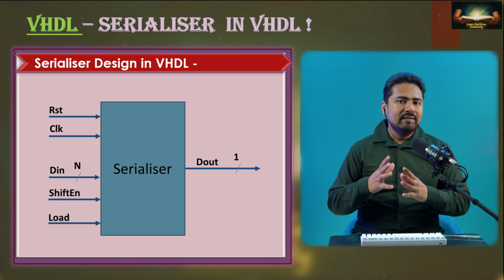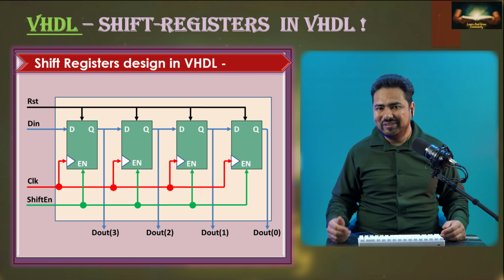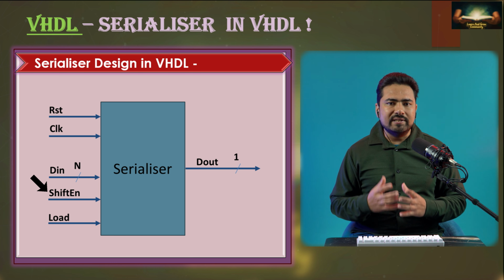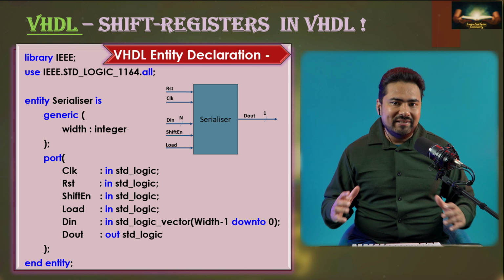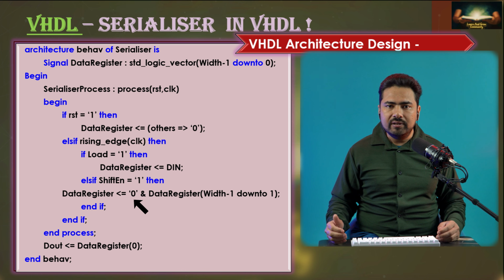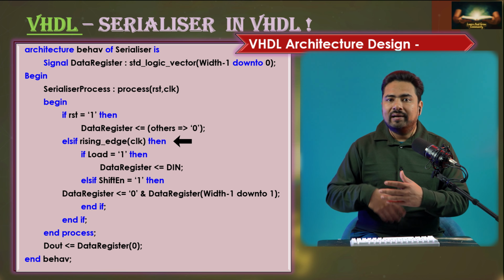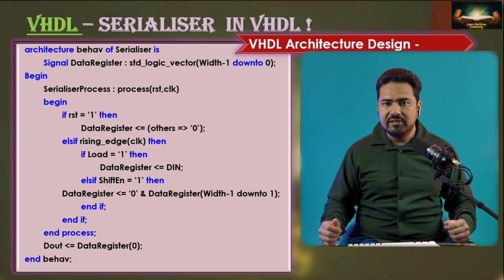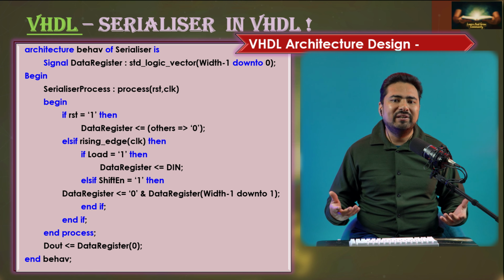50 ~ Parallel to Serial in VHDL | Serializer Explained | How Data Moves Bit by Bit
Learn how a Serializer in VHDL works and how to convert parallel data into serial data efficiently.

In this session, we explain how serializers help transmit multi-bit data over a single line using clock-based shifting.

You will learn:
* What is a serializer (Parallel-In Serial-Out system)
* Why serializers are used in digital and communication systems
* Converting parallel data to serial output
* Using generics for flexible input width
* Load signal for capturing input data
* Shift enable for controlled data transfer
* Registered process implementation
* Bit shifting at every clock cycle
* LSB-first data transmission

This tutorial helps you design efficient data transmission systems in FPGA and digital designs.

Send 32 Bits Using Just 1 Wire | VHDL Serializer Explained
Parallel to Serial in VHDL | Serializer Explained
1 Line Output, Full Data Transfer | VHDL Trick
How Data Moves Bit by Bit | VHDL Serializer
This VHDL Design Saves Wires (Serializer Explained)
VHDL Serializer Explained | Parallel to Serial Conversion & Example
VHDL Serializer Tutorial | Shift Register Based Design (PISO)

Follow